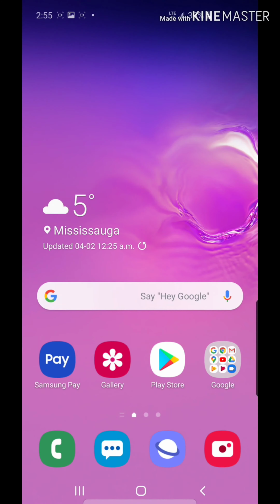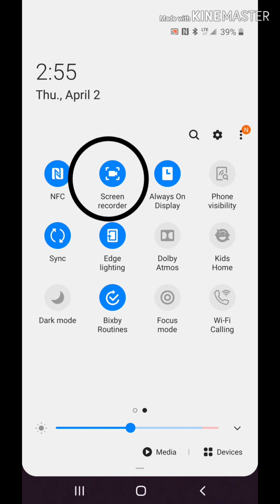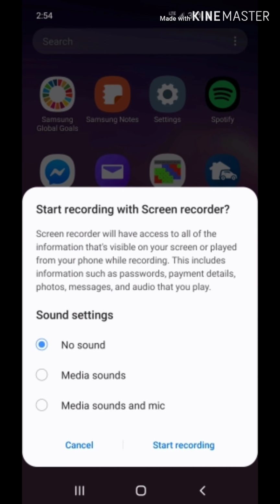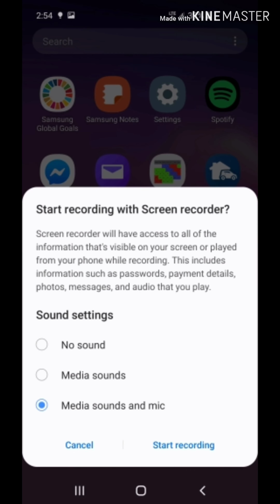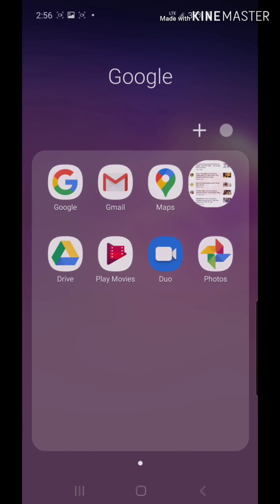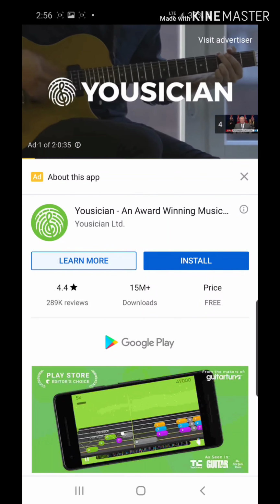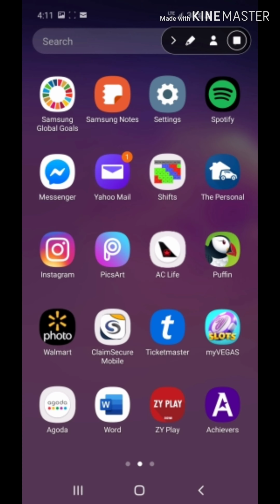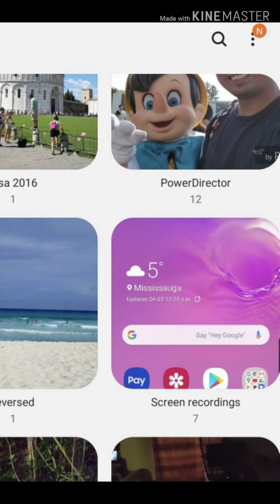How to do SCREEN RECORDING using Samsung Galaxy S10.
Watch the step by step process on how to screen record using Samsung galaxy S10.